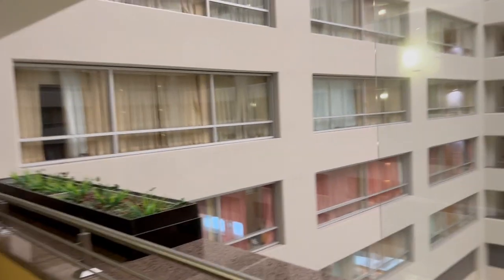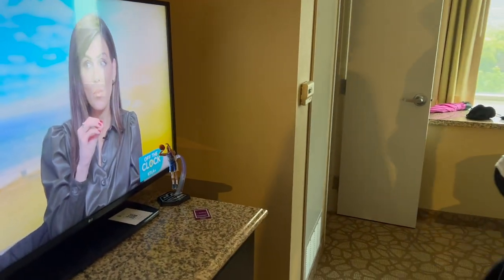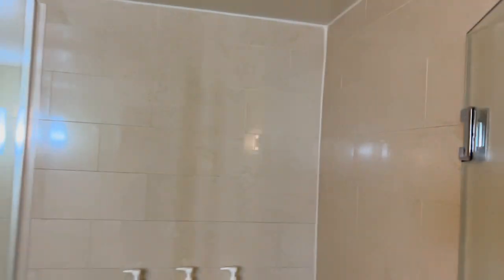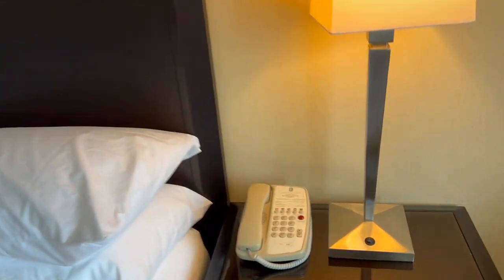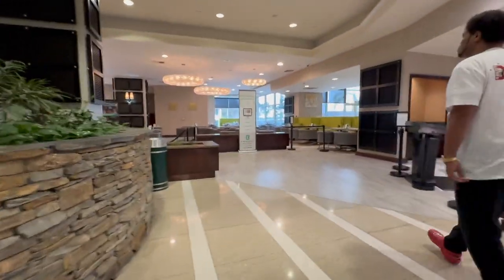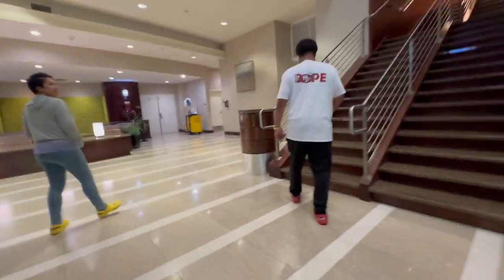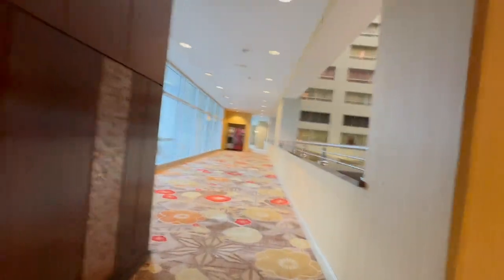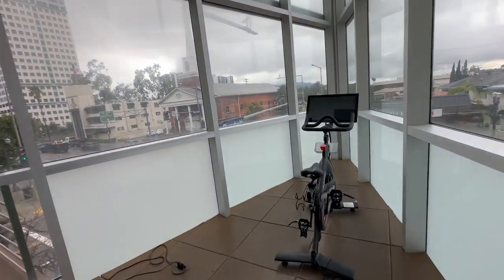HOTEL NEAR UNIVERSAL STUDIOS / HOLLYWOOD, CA - EMBASSY SUITES ROOM & HOTEL TOUR - Glendale, CA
Join us for a tour of this unique Embassy Suites property...the lobby has a koi pond!  The rooms in this hotel are not like any other location we've visited, which is neither good or bad, just different!